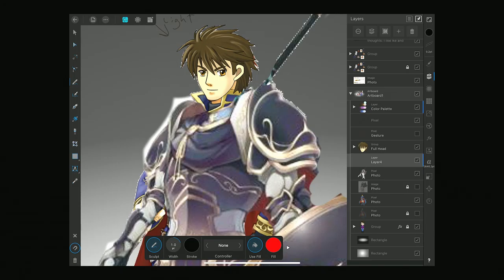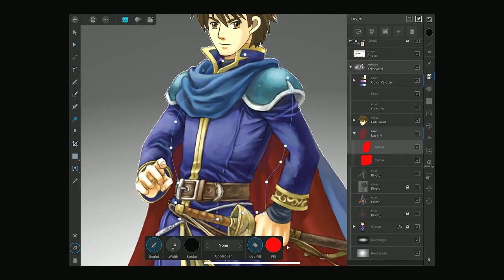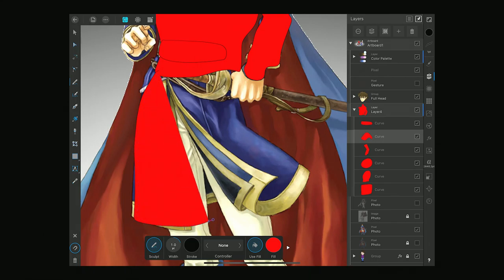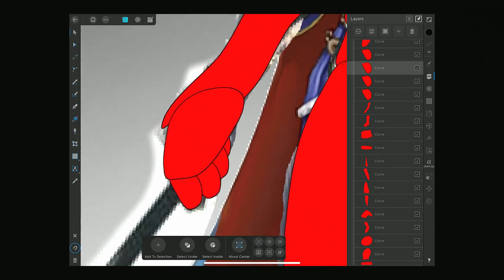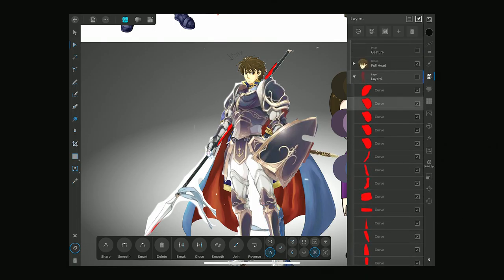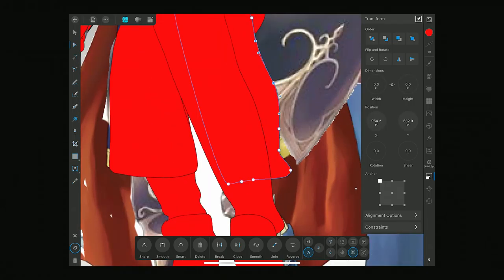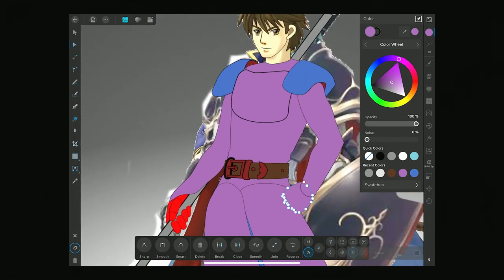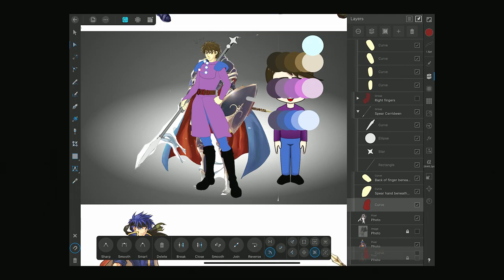Designing the Body for a FireEmblem Style Avatar in Affinity Designer!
Hello, dear viewer, and welcome to the Lunar Nebula Art Channel! I’m learning digital art and thought you might like to join me as I go through my process of vector art in Affinity Designer. I go through my vector art process of creating a Fire Emblem style character face. I mention Marc Brunet in this episode since his tips were helpful for the background idea!

I don’t take responsibility for the content of these links. I have found these artists’ tips helpful with this video series.

Jhonatan Silva is another great artist to check out for more Affinity Designer and vector art tips! Jhonatan’s Channel:

Affinity Designer is described in the App Store as follows: “** Affinity Designer supports iPad Pro, iPad Air 2 & 3, iPad Mini 5 and iPad (early 2017 onwards). Please note that older iPads are not supported. **

Built with input from some of the world’s leading designers and based on Apple Design award-winning technology, Affinity Designer for iPad takes all the power and precision of our outstanding professional graphic design desktop app and converts it into a stunning immersive experience. It has everything you need to create stunning illustrations, branding, icons, UI/UX designs, print projects, typography, concept art and much more – all completely free from the confines of your desk!

Optimised for iPad
• Metal-accelerated to achieve blazing-fast performance
• Sensitive to pressure, tilt and angle, Affinity Designer harnesses the full power and precision of Apple Pencil
• Full iCloud drive integration allows for seamless file management, storage and sharing

Real-time performance
• Pan and zoom at 120fps
• Live gradients, transforms, effects and adjustments
• Optimised for documents of any complexity, zoom to over 1,000,000% for absolute precision
• Live pixel and retina view of vector artwork, wireframe view, split screen mode
• Seamless switching between tools and editing modes for frustration-free design
• Incredibly accurate results with minimal nodes

Precise vector tools
• Rock solid vector tools that work just the way you want them to
• The best pen tool, node tool, curve editing and smart shape tools available
• Pencil and brush stabilisation for drawing super-smooth curves freehand
• Non-destructive Boolean operations
• Live effects, blend modes and image adjustments
• Incredibly smooth gradient and transparency controls

Raster or vector, you decide
• With a single tap switch between vector and raster workspaces
• Use the strengths of vector and raster behaviours for the best of both worlds
• High quality raster tools for texturing, masking and finishing artwork – you can even create your own brushes
• True creative freedom not found in other apps

Sophisticated typography
• Flexible text handling including comprehensive support for OpenType
• Artistic text and text frames
• Full control over character and paragraph styles
• Flow text along any drawn path

Built for your workflow
• Unlimited artboards
• Saveable history with alternate futures
• Customisable shortcuts using keyboard attachment
• PSD, AI, PDF, EPS, SVG, JPG, TIFF and EXR file support
• Advanced grids, snapping and alignment
• Linked symbols and constraints
• Save documents as template files to re-use time and time again

Perfect colour and output
• Full 16-bit per channel editing
• End-to-end ICC colour management
• Slice export for exporting multiple elements in a single click
• Live pixel preview to see exactly how your design will export"

Background and Outro Music made by me in Garageband.